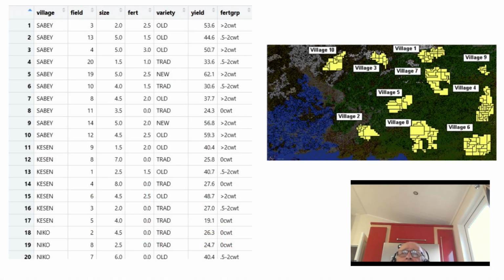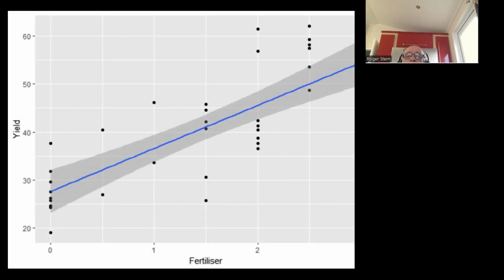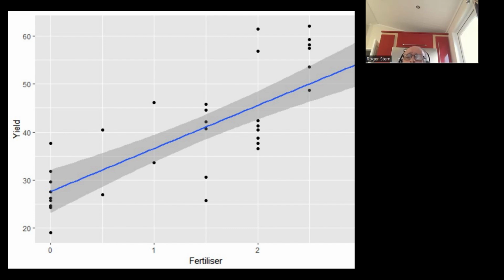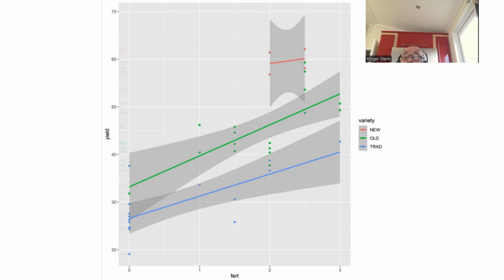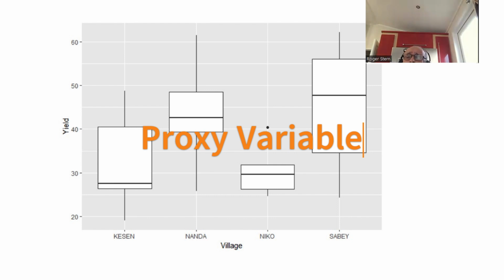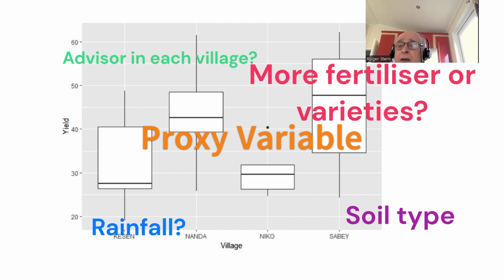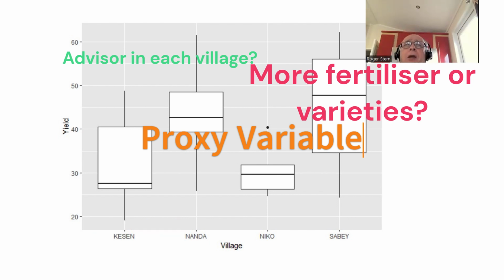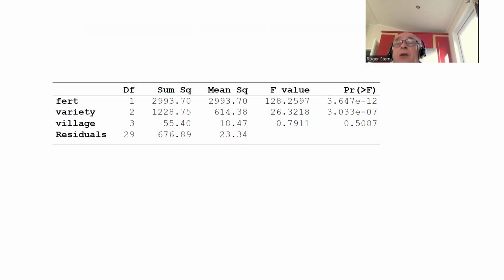Proxy Variables: Illustrative Example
This video illustrates proxy variables using the Village Survey data set.

A survey is conducted in four out of ten of these villages shown below. The aim of the survey is to determine variables that affect the yield of rice. There are five other variables in the resulting data set from the survey: village, field, size, fertiliser, and variety.

Village is the village where the survey was performed.
Field is the field within a village where the crop was grown.
Size is a measurement of the field size in acres.
Fertiliser is the fertiliser amount. This is a numerical variable.
Variety is the type of variety of rice - there are three varieties: Old, New, and Traditional.